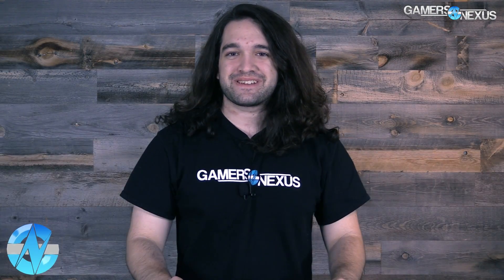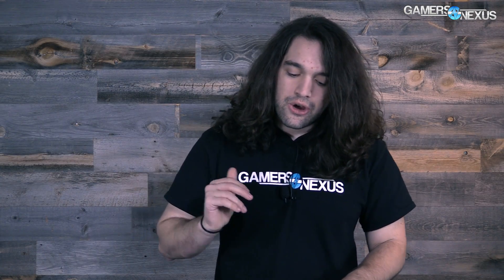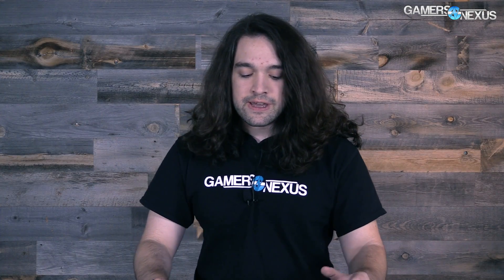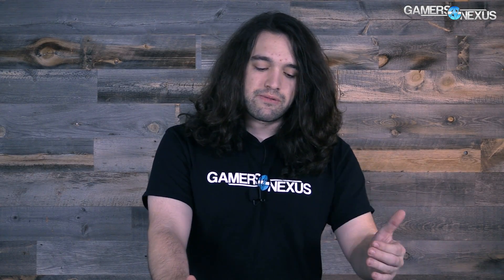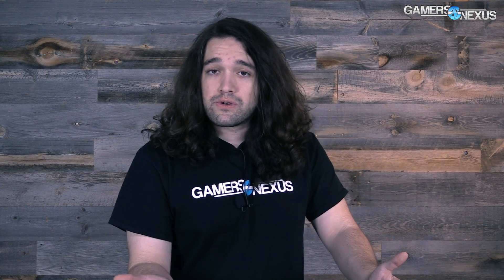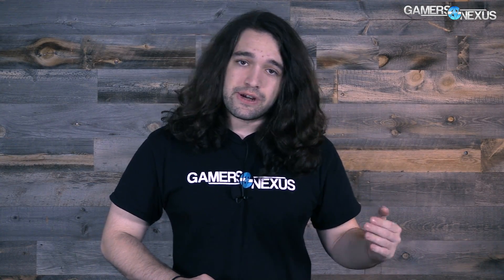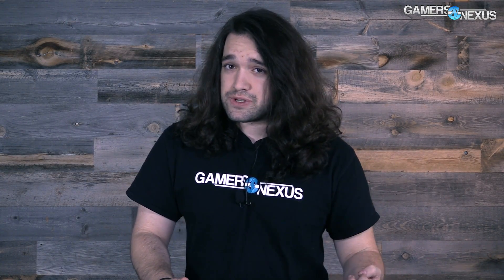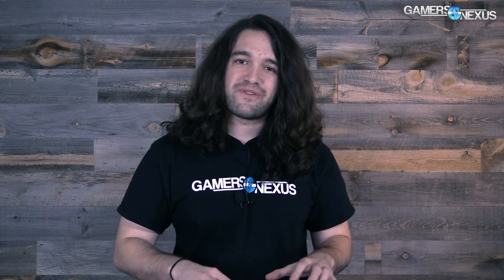Ask GN 12: 970 or 390, Vulkan & Dx12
We're back! This episode of Ask GN addresses questions from our readers and viewers. Please post your questions below for our next video!

0:25 - StoreBrand: "If Nvidia cards need an SLI bridge to connect how does the 970 connect to the 390x without the bridge? Sorry if this was already explained.?"

1:53 - anon emous: "so when are we going to see actual GAINS in games? Vulkan, DX12... When?"

4:19 - Guglielmo Bagella: "i'm wondering, maybe I lost it when you said (in case sorry) but is there any difference in the cpu usage between dx11 and dx12 here  in AOS??"

6:04 - ammus: "Would a cheap psu tester do the same job as the multimeter?"

7:03 - lokura 122: "what should I get, gtx 970 or r9 390??"

10:15 - Hilo: Bonus question!